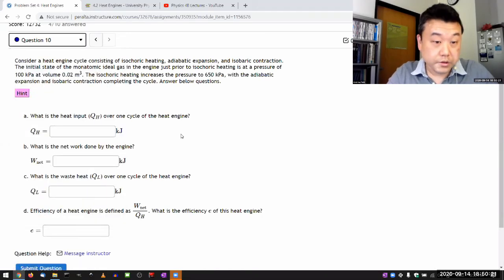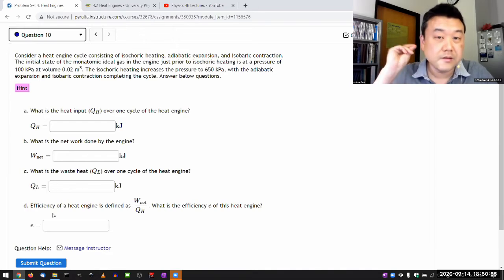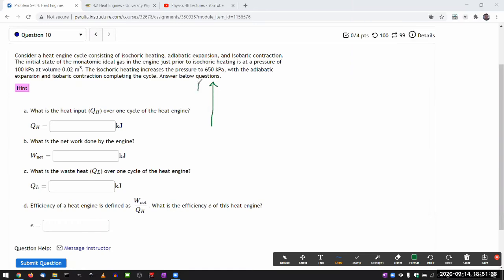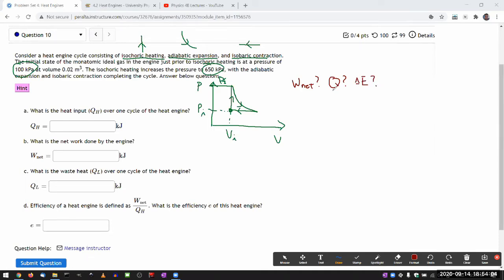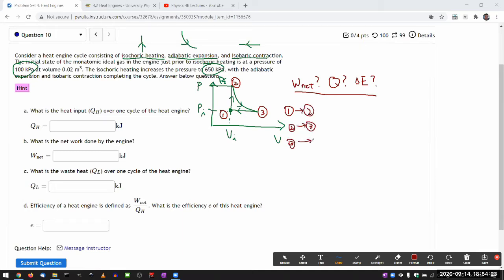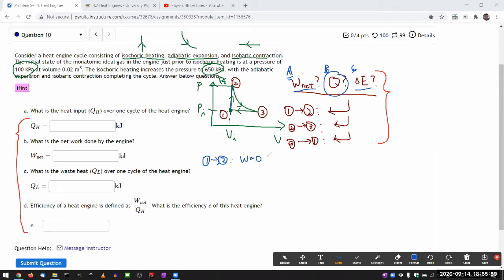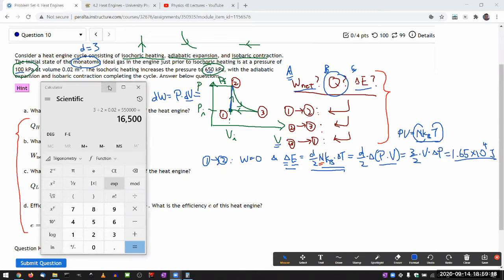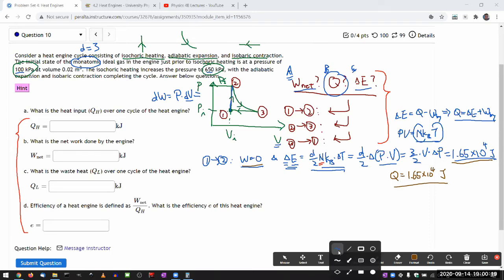Physics 4B - Heat Engine Cycle Problem Example - Cycle with Adiabatic Expansion